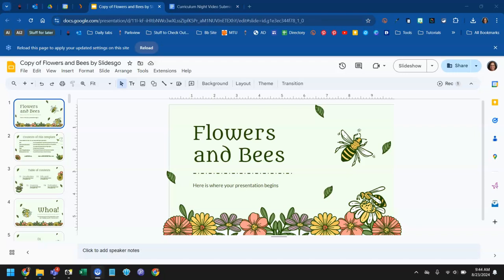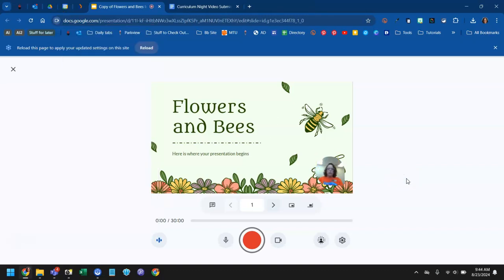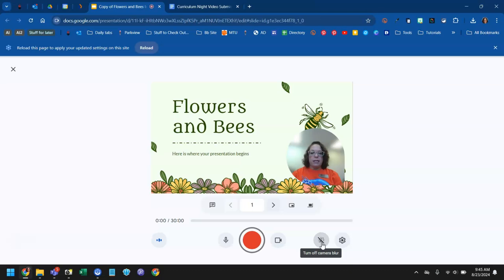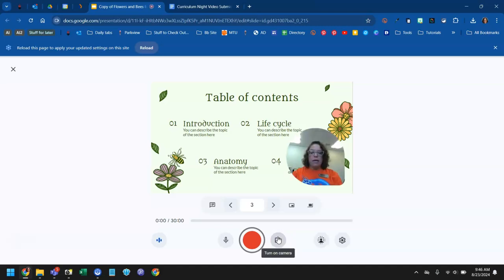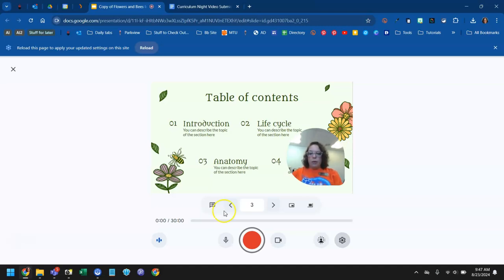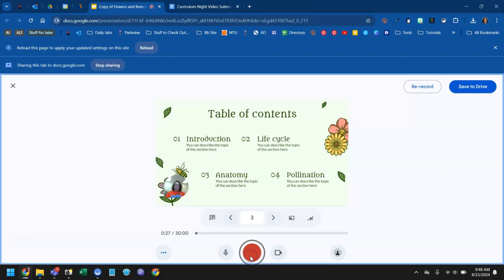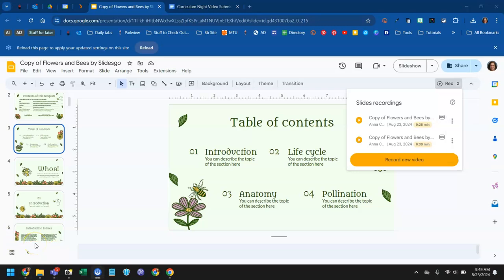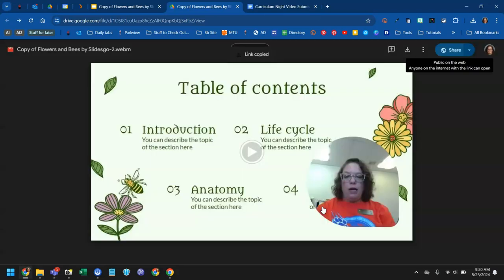Recording in Google Slides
This is a quick tutorial about how to record yourself presenting in Google Slides.